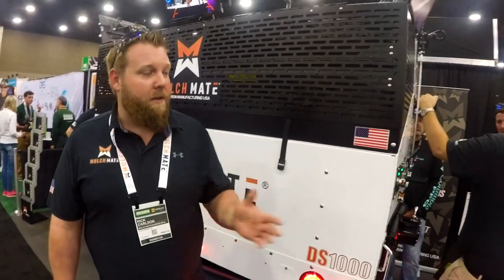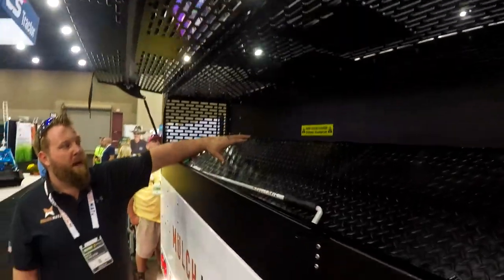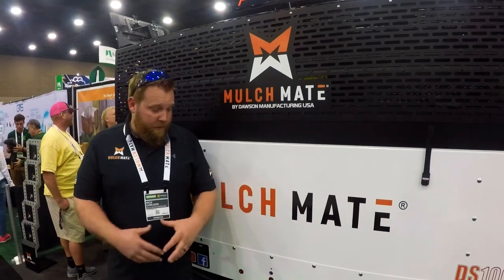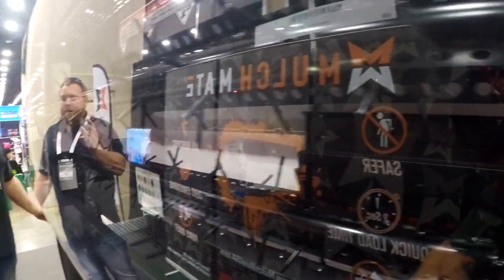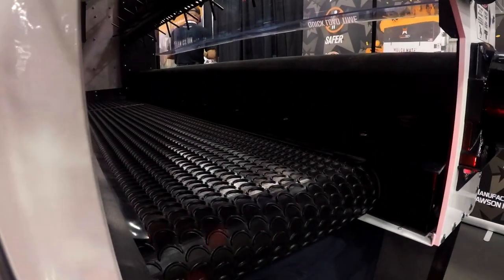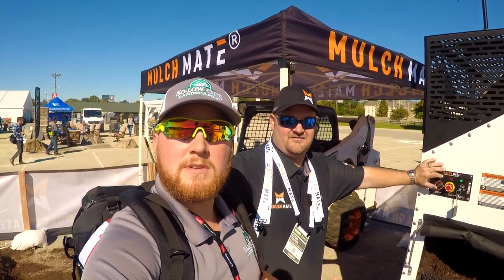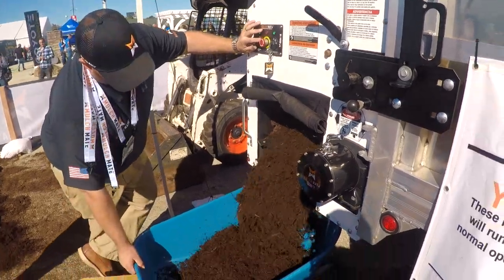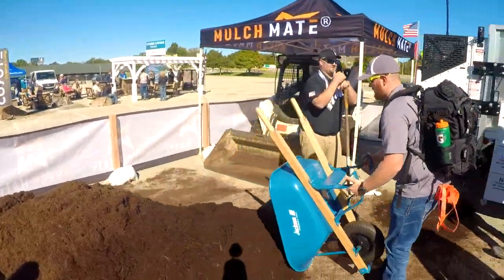Mulch Mate WALK THROUGH! See it run as well! GIE 2018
Guys, this is something every landscape company should be working towards! This is how you save your employees from getting injured from humping yards and yards of mulch!

The guys at Mulch Mate are an amazing group of people that came from the landscaping industry! So, they know what you go through day in, day out! They want to be the solution to every landscapers problems and it starts with this right here!

I will share my thoughts and how I go about doing things with you guys!

Computer Editing:
-iMac
-iMovie

Lawncare Equipment Set-Up:
-2018 Chevy Silverado 2500HD
-Hustler Fastrak SD 54"
-Stihl BR700
-Stihl Kh131 with attachments
-DeWalt 40v Hedge Trimmer
-7x16 Tandem Axle Utility Trailer